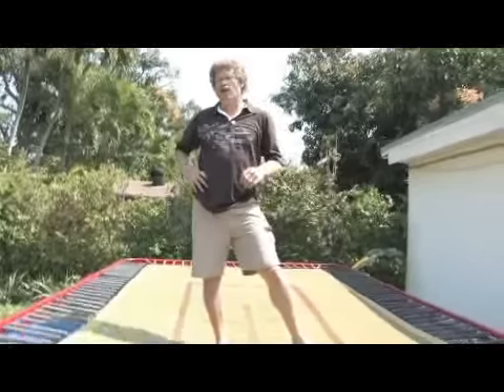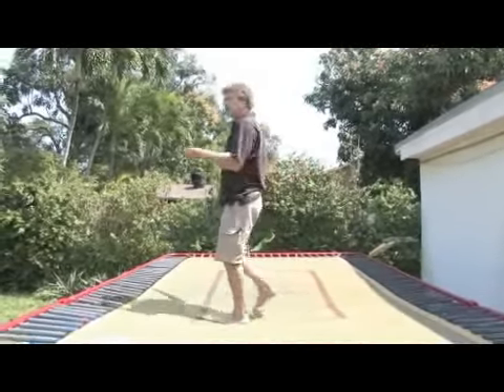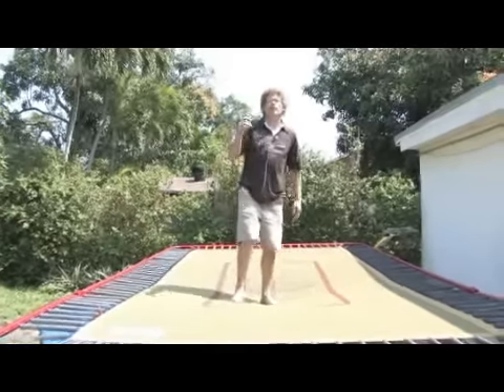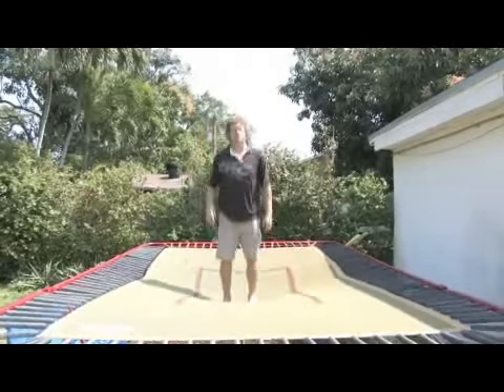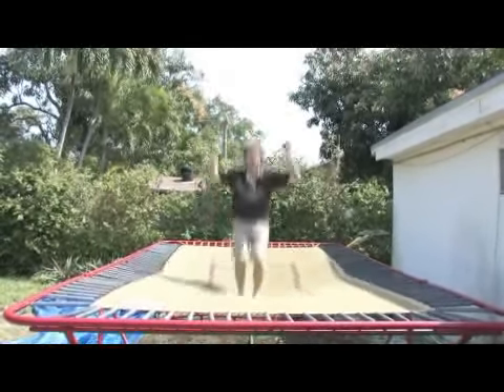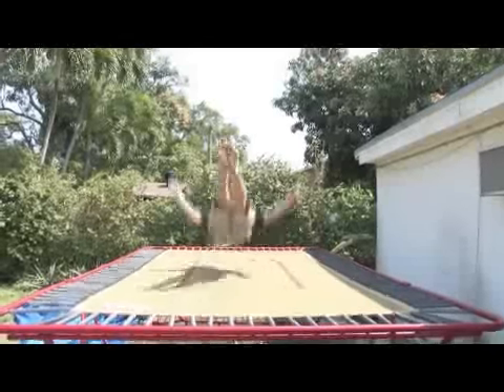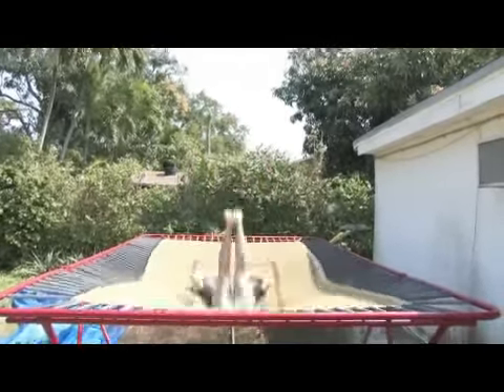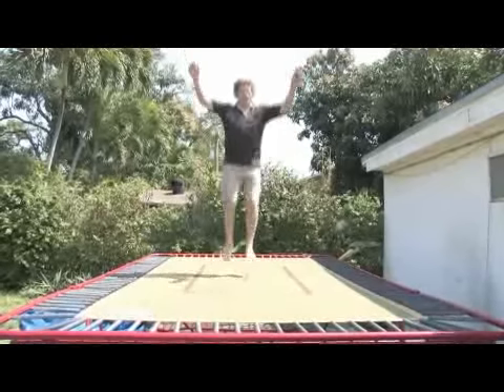Trampoline Tricks: Front Flip Half-Twist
Trampoline Tricks: Front Flip Half-Twist. Part of the series: Intermediate Trampoline Tricks. The front flip is a trampoline trick best learned with a half twist, which keeps the trampoline in view during the entire jump. Try a front flip with a half-twist trampoline trick with a circus gymnastics performer in this free video on trampoline stunts.